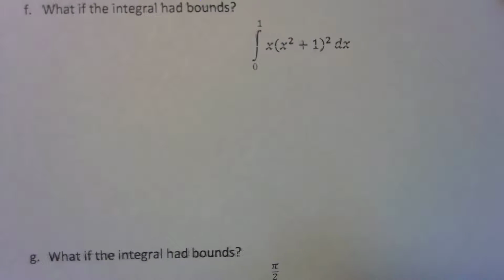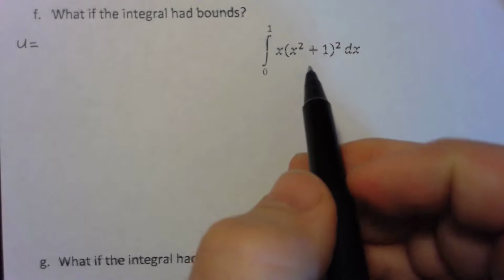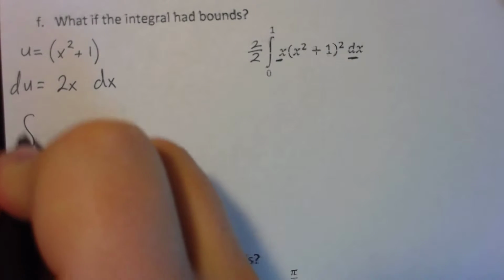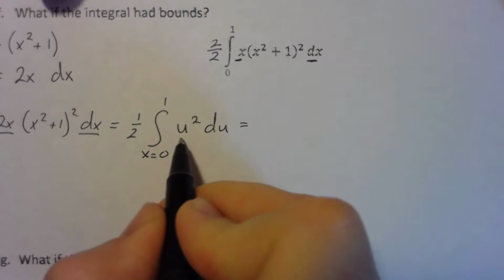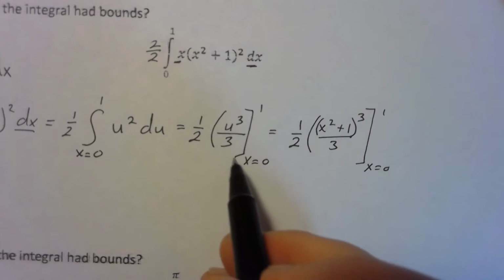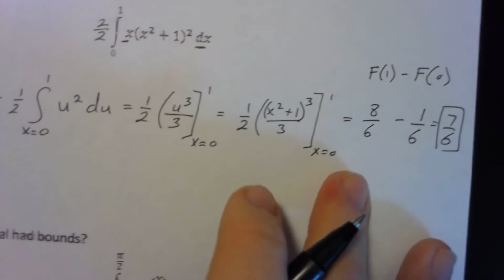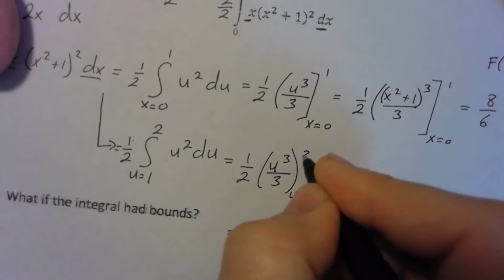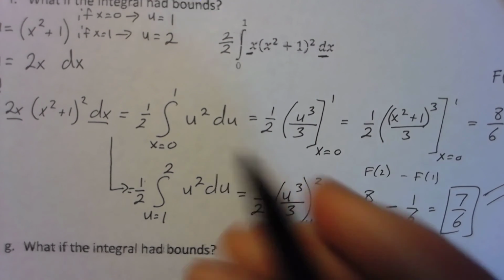66 Mth 263 V6 U Sub With Bounds